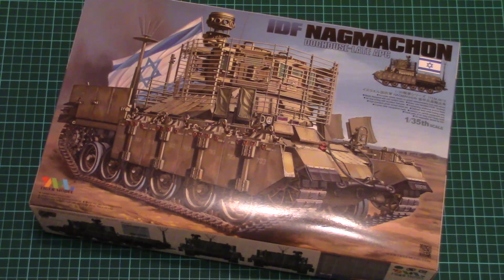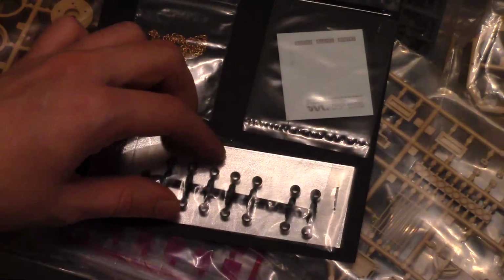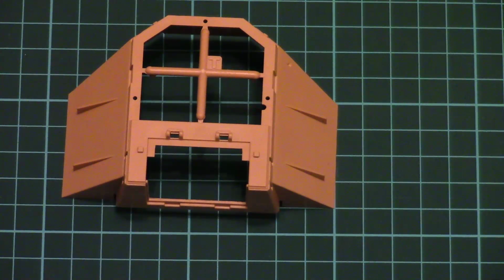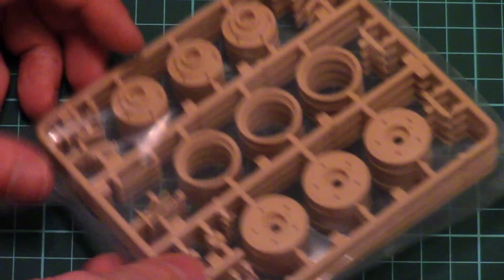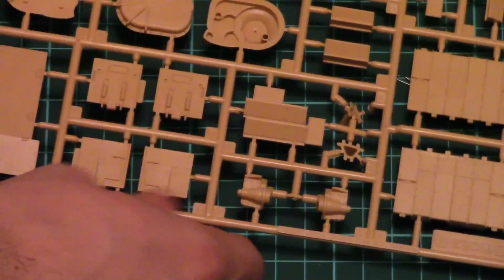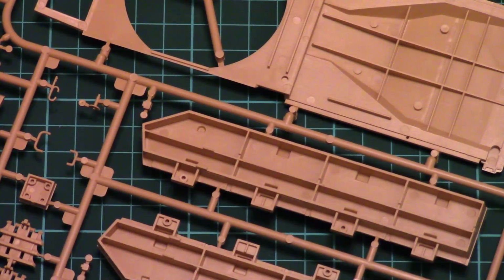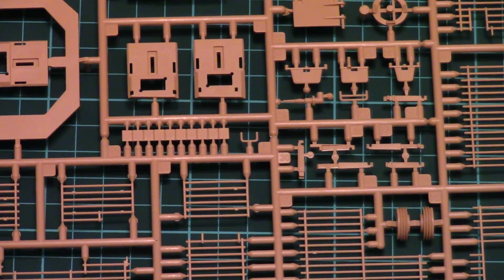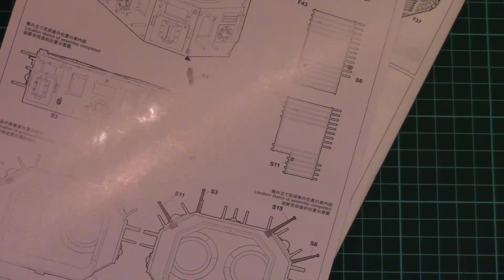Tiger Model 1/35 Nagmachon (4616)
New kit from Tiger Model.